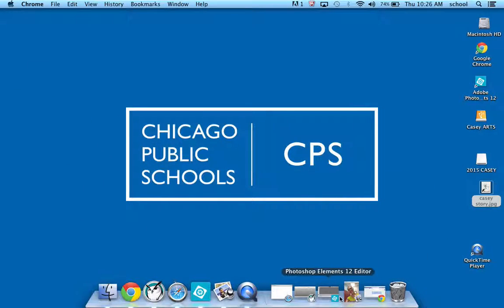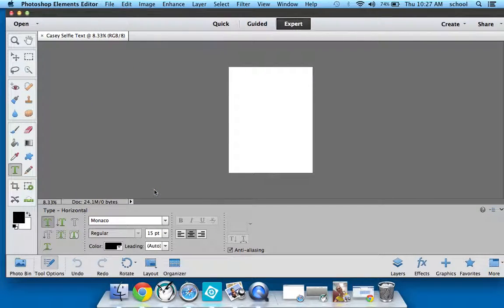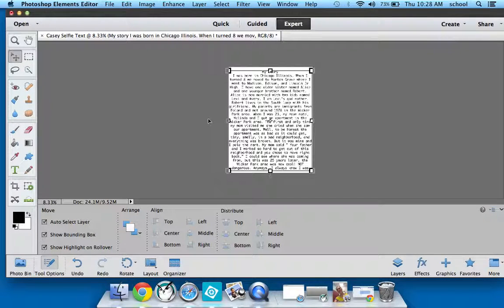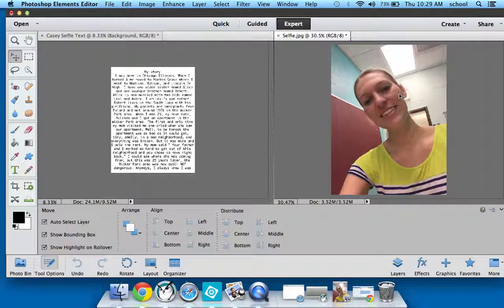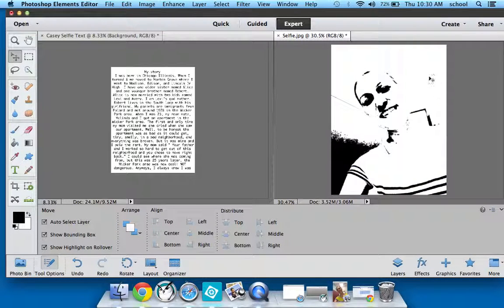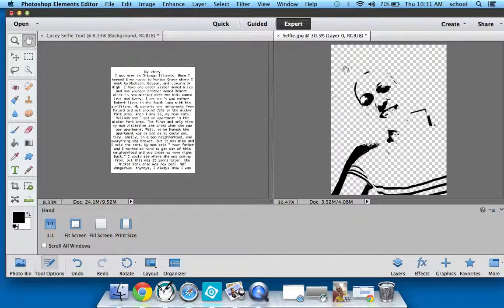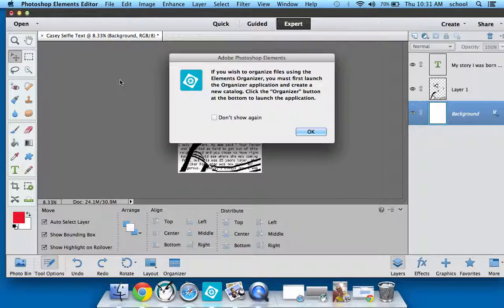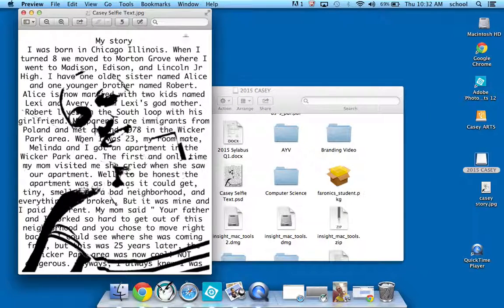Selfie Text Photoshop Project